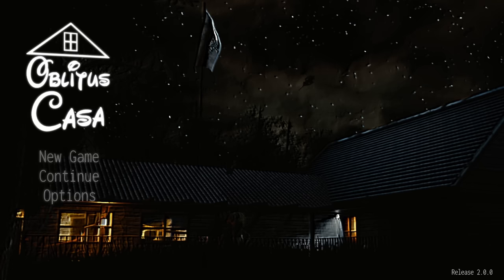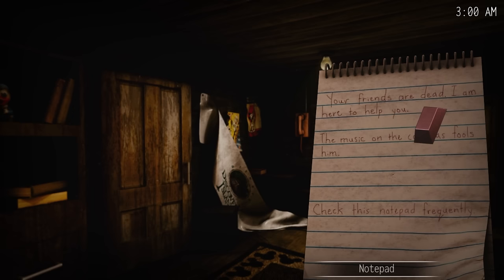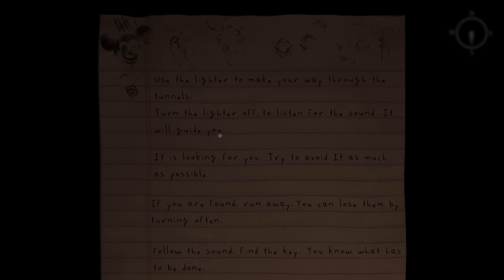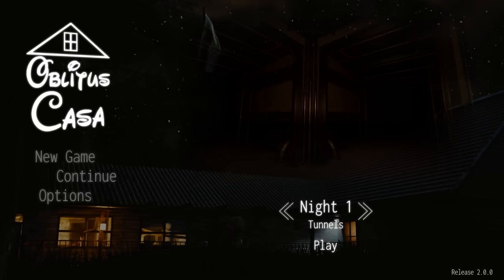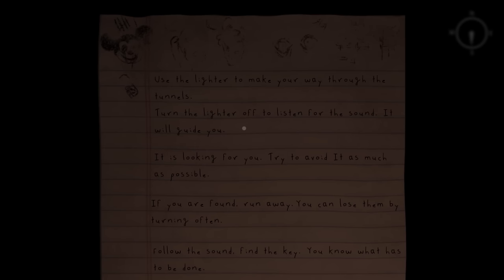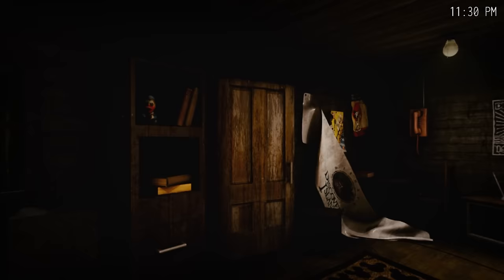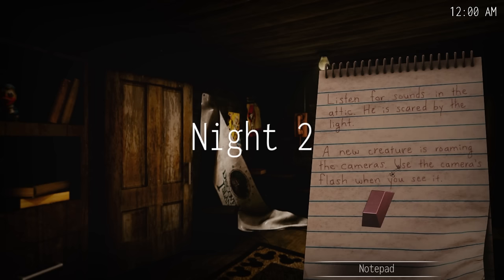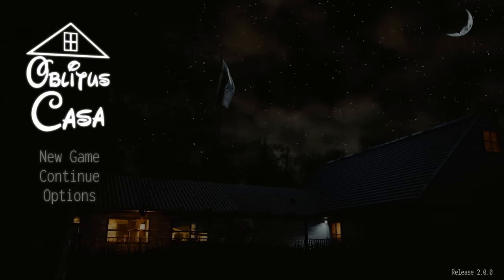TRAPPED on TREASURE ISLAND with MICKEY MOUSE.. - FNAF Oblitus Casa 2.0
FNAF Oblitus Casa 2.0 a new five nights at freddys game that is horrifying..

It's been one year since the events that took place at Treasure Island. One year hasn't been enough, however. You still can't get what happened out of your head, being reminded day after day, the same questions, and the same answers you fail to provide. The island calls your name one last time..

The TERRIFYING MICKEY MOUSE FNAF Game is back.. - FNAF Oblitus Casa 2.0